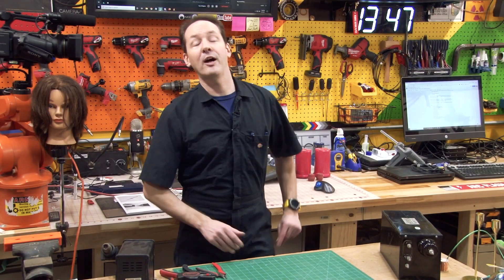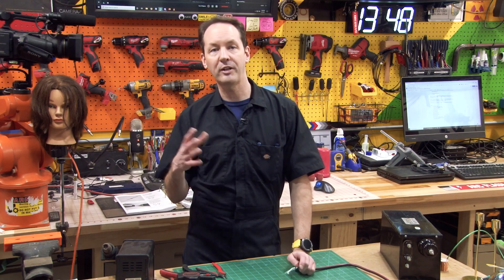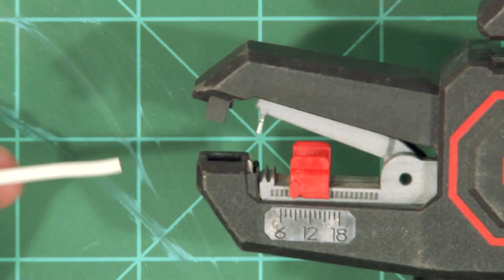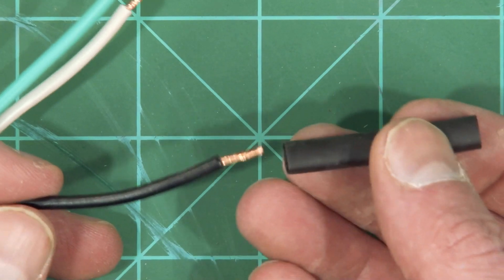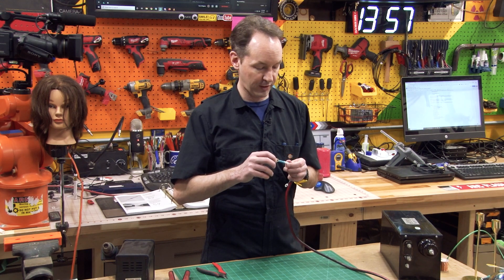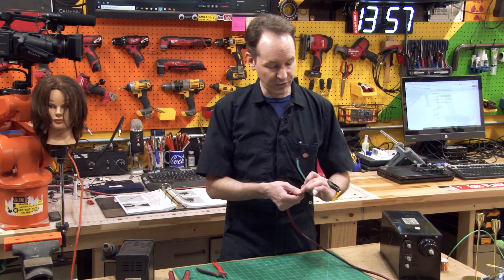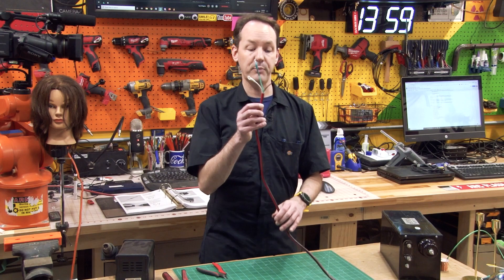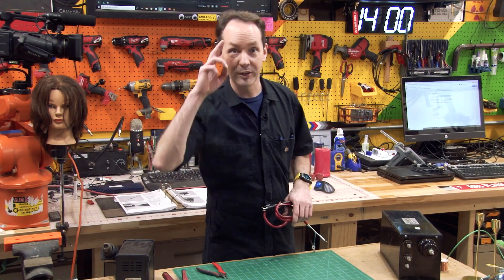High Voltage Episode 5 How To Make A Test Cord Power Supply Lead for a Neon Sign Transformer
Knipex Strippers
Heat Shrink Tubing
Ring Crimp Connectors
Klein Crimpers
Heat Gun
Master list of Tools I Use